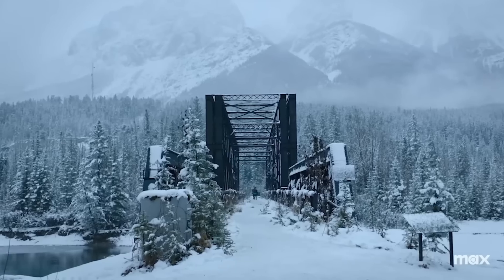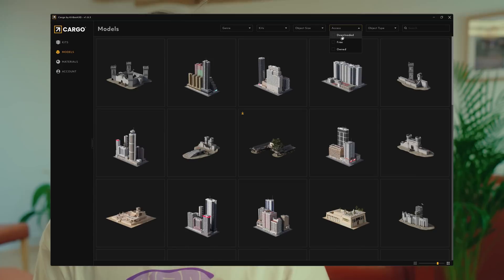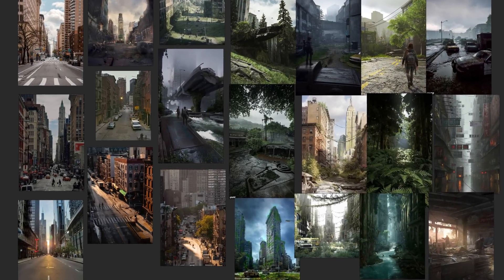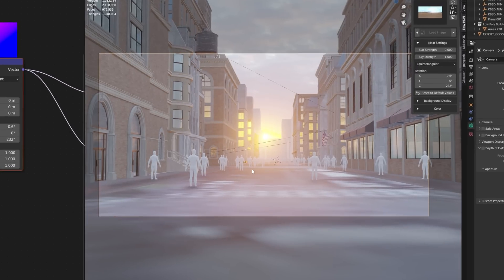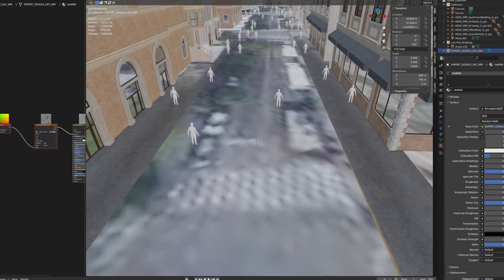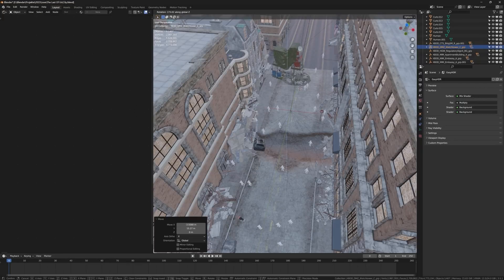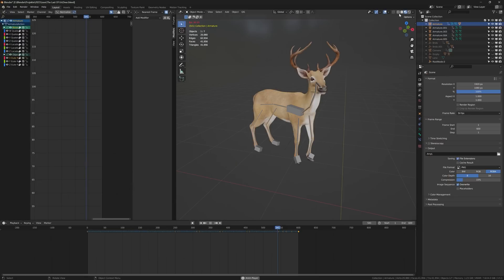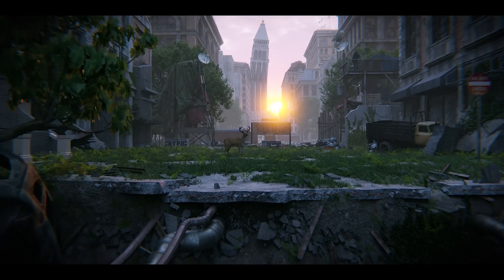Realistic Environment in Blender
In this video I'll show you how I made a realistic The Last of Us inspired animation in Blender!